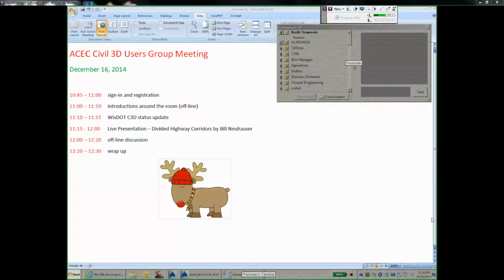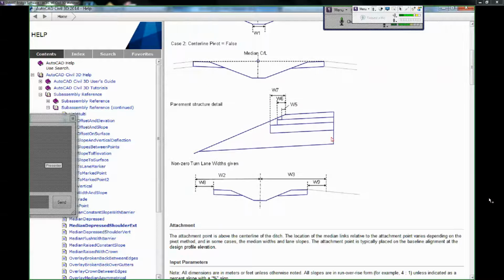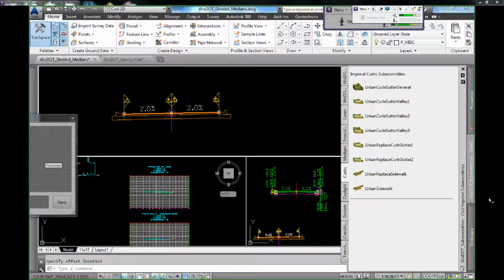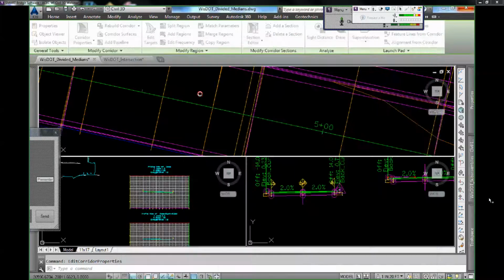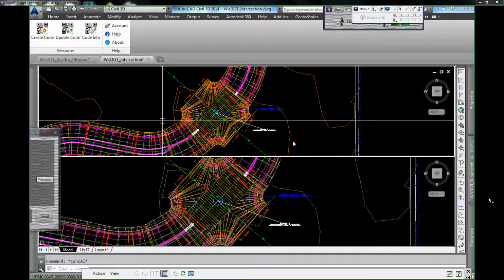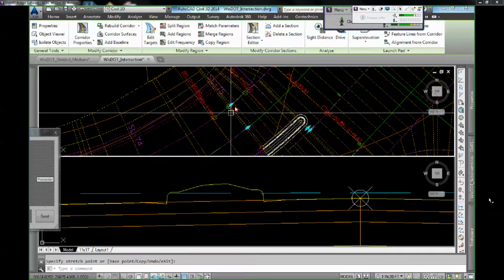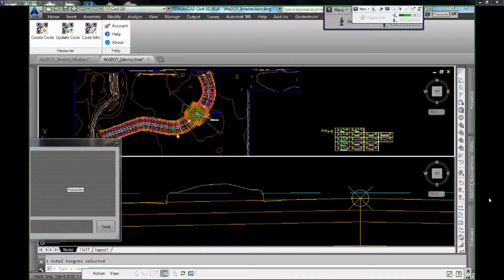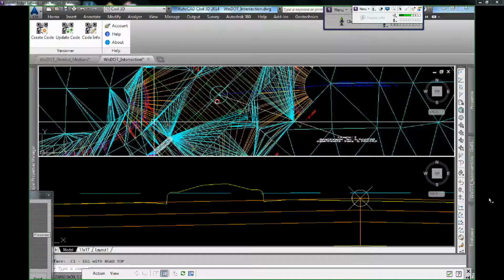20141216 ACEC WI Civil 3D Webinar